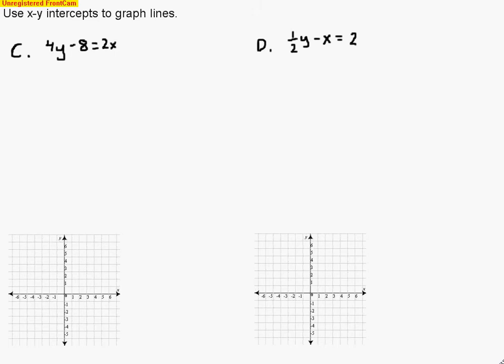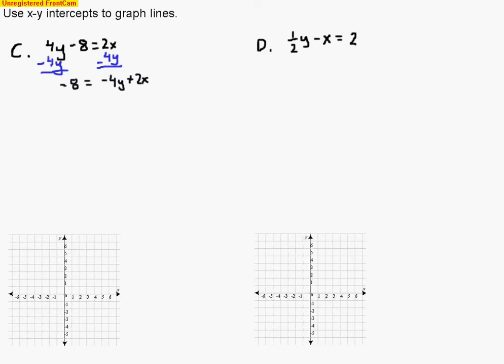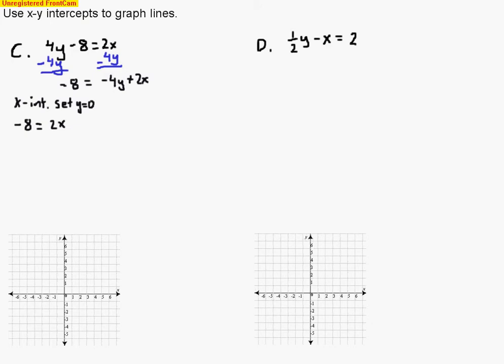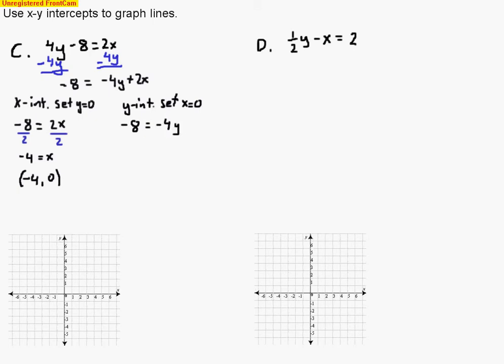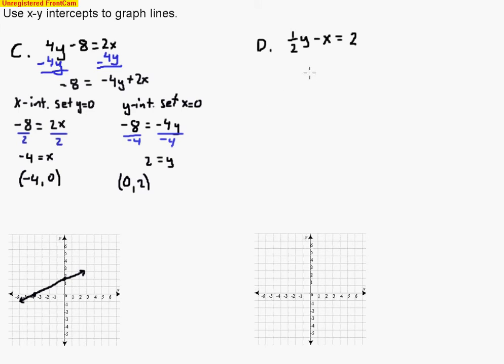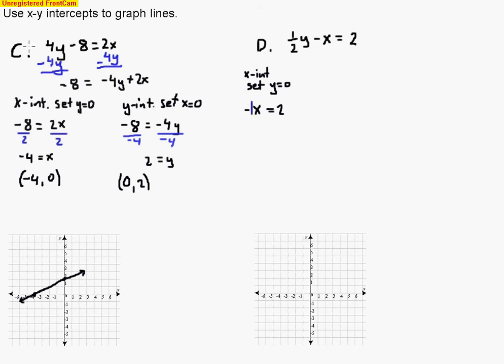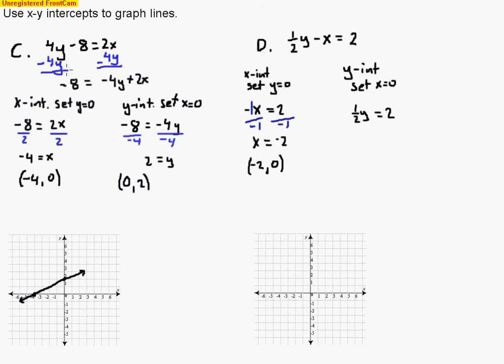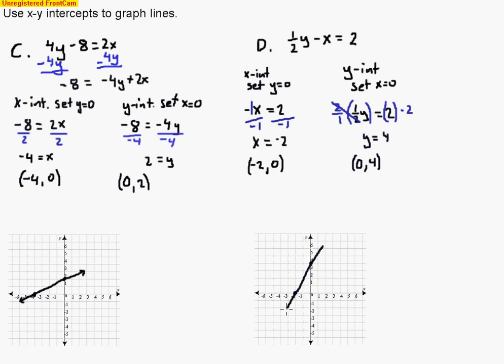Algebra A day 34 part 2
Lesson for page 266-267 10,11,12,24,26,29